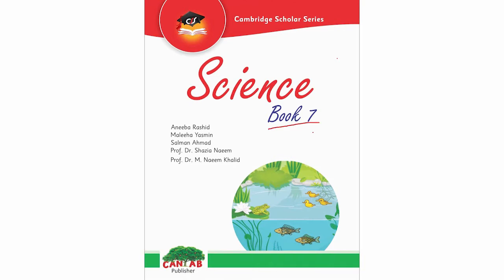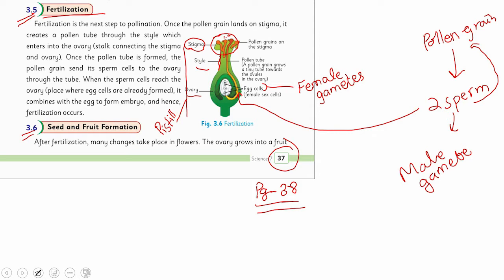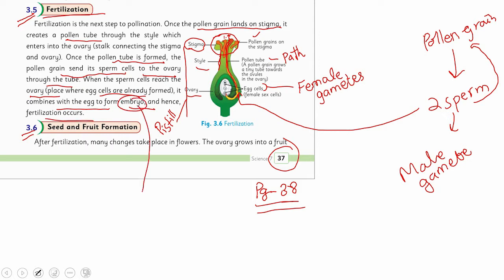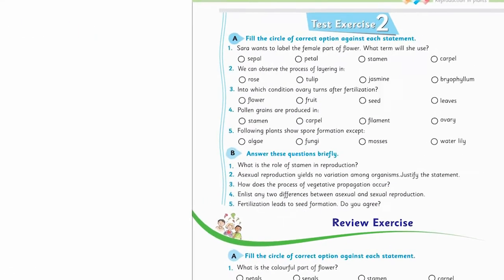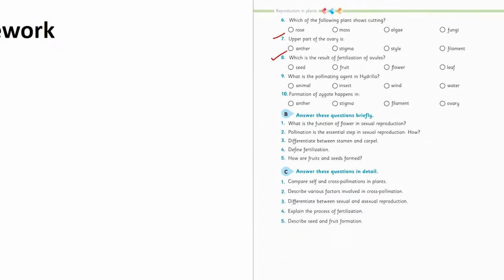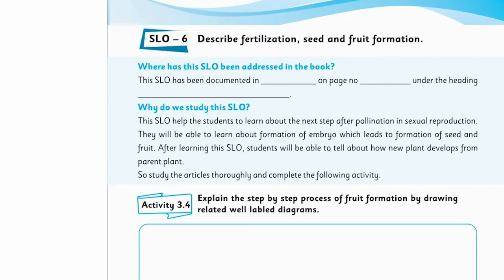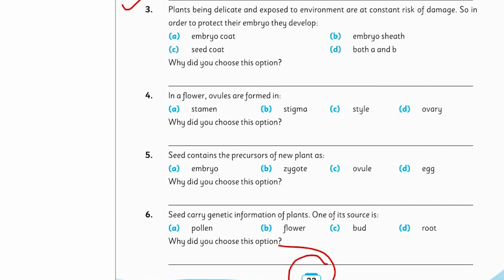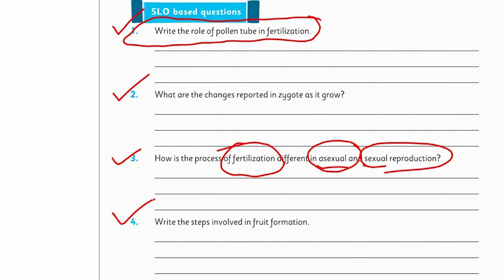Science Class 7 Chapter 3 Lecture 4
Maleeha Yasmin Science  class teacher